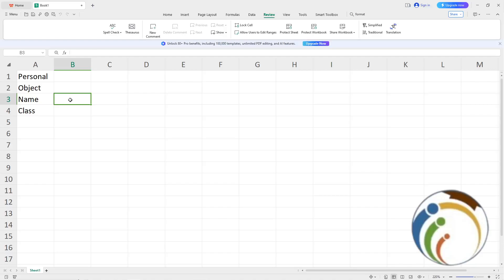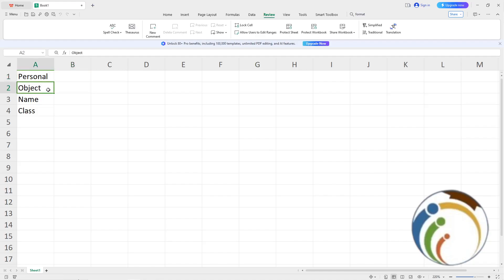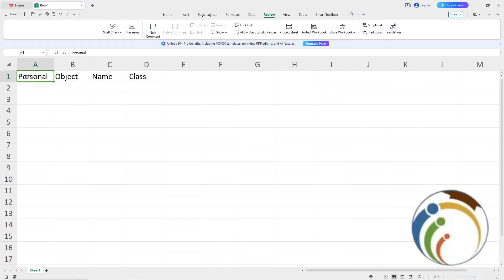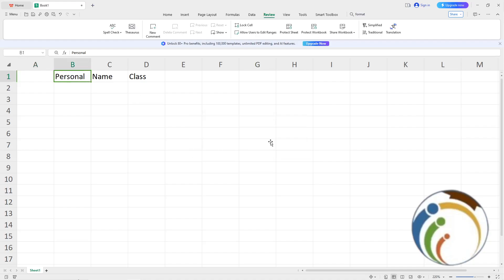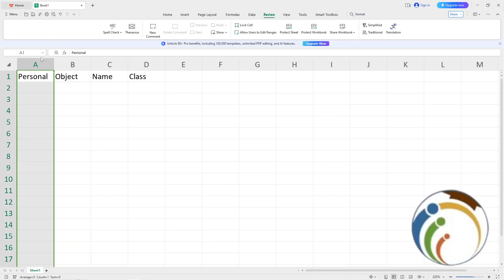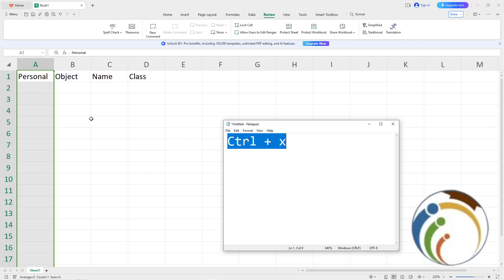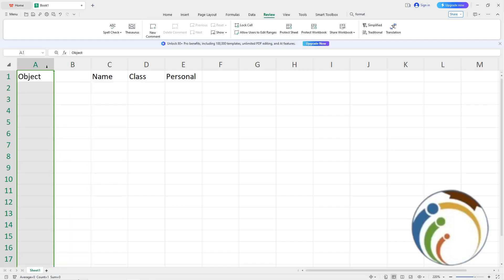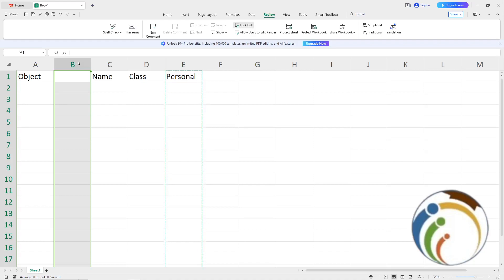How to Move Columns in Excel - Full Tutorial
I Show You How to Move Columns in Excel. Streamline your data organization in Excel by learning the easiest way to move columns! Our step-by-step guide provides straightforward instructions to help you rearrange columns effortlessly, ensuring optimal data management and analysis.